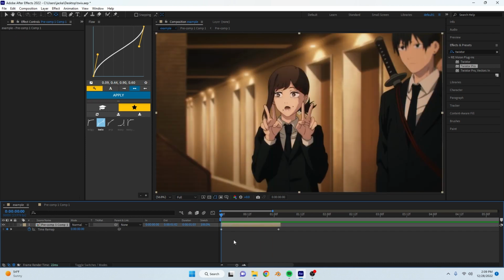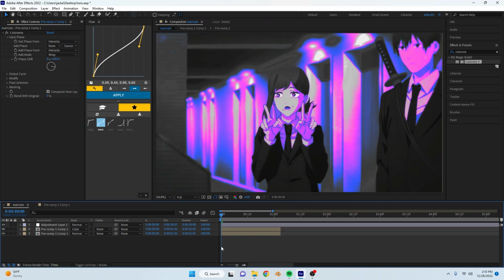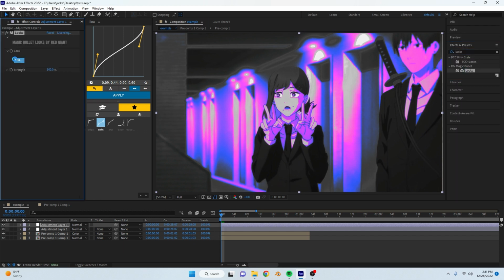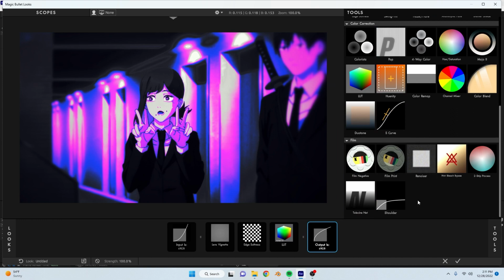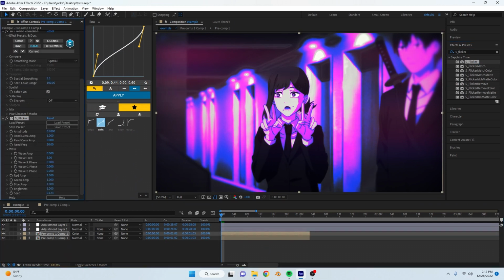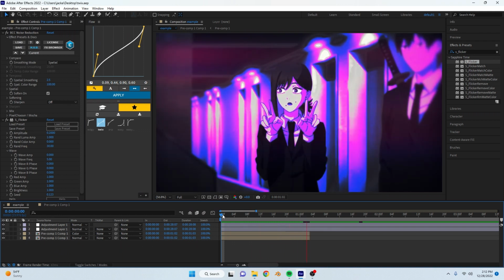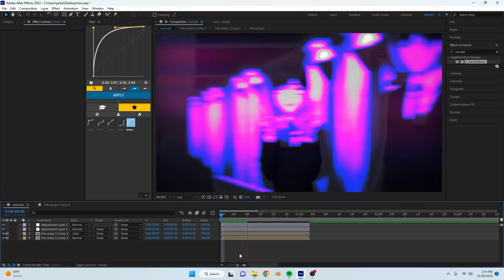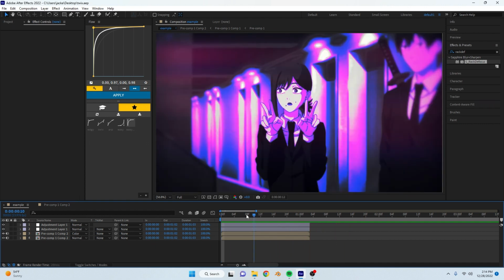Psychedelic COLOR CORRECTION in AFTER EFFECTS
Hey it's me, Complex, here to save you editors with an incredible tutorial YAY